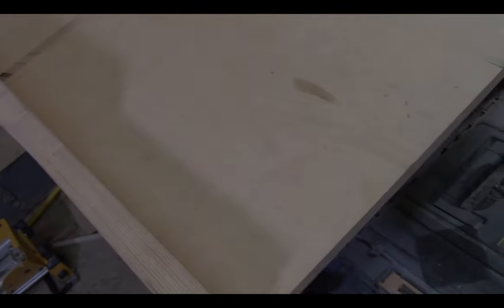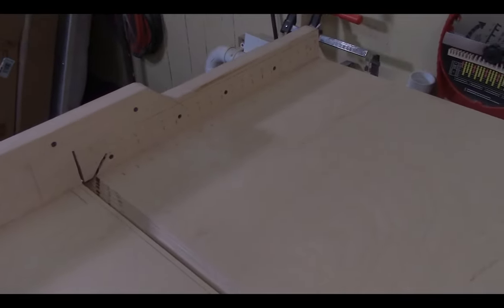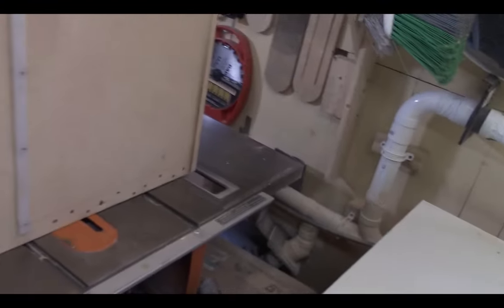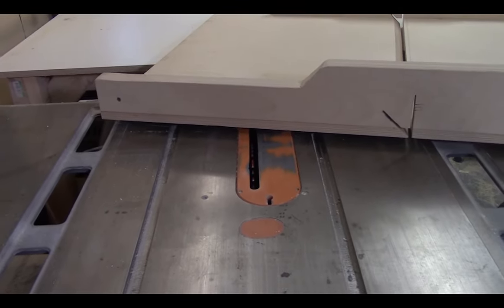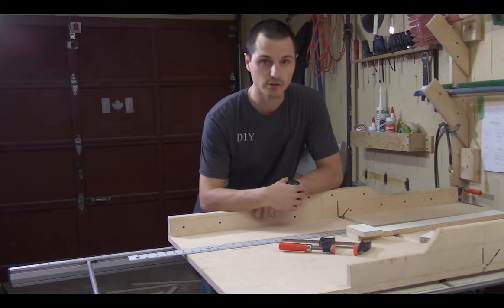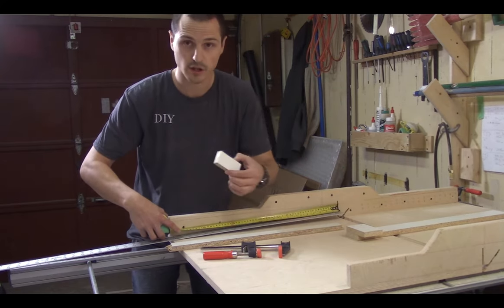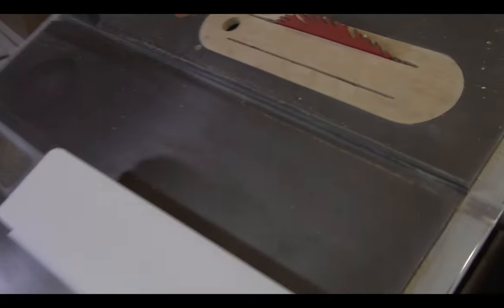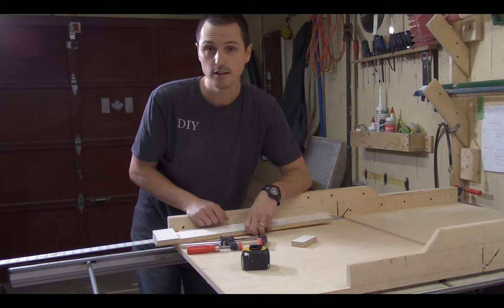crosscut sled for a table saw [plastic runners that will last forever!]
A crosscut sled for a table saw is essential in a workshop. It adds versatility to an already amazing tool! Within an hour or two of your time, you can build this accurate crosscut sled to fit your table saw. I hope you take the time to build one sooner then later because it really is essential to any workshop. If you own a table saw, you must make a crosscut sled.

Please leave your comments & feed back below & don't forget to smash the thumbs up for the YouTube algorithm. :) THANKS!